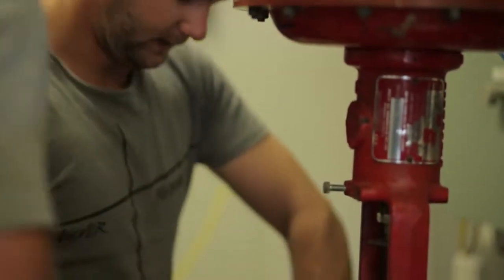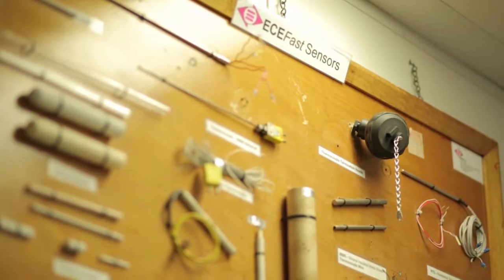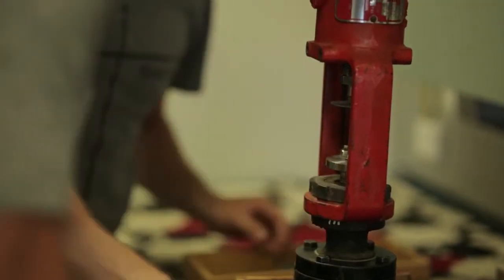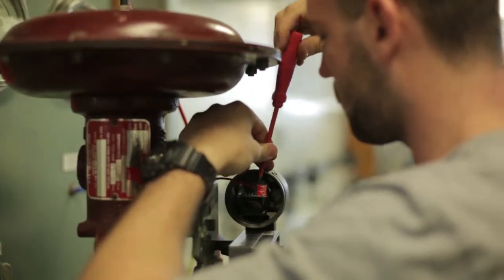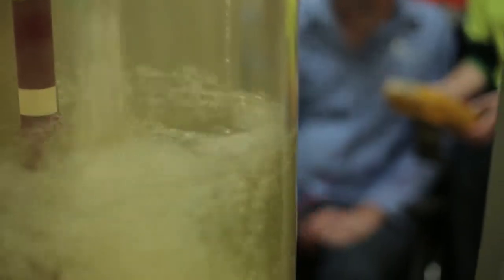TAFE Queensland SkillsTech Instrumentation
TAFE Queensland SkillsTech offers the real thing for Certificate III and above in Instrumentation and Control at the Eagle Farm Training Centre. Check out the facilities, the teachers and one of the current apprentices sharing their thoughts on why you should choose TAFE Queensland SkillsTech to train for your trade.